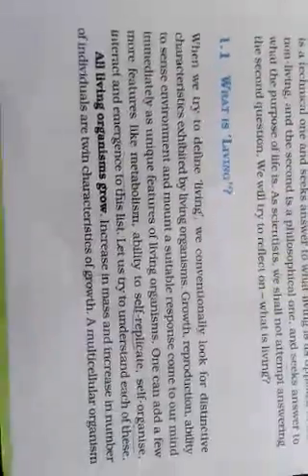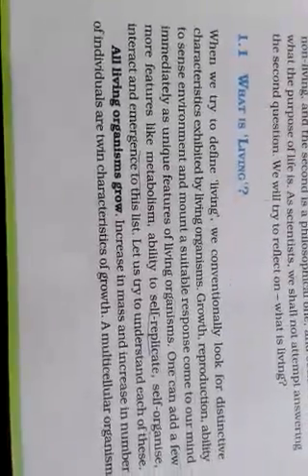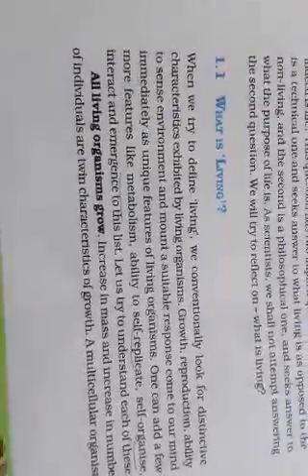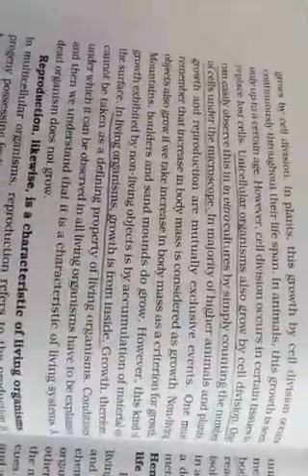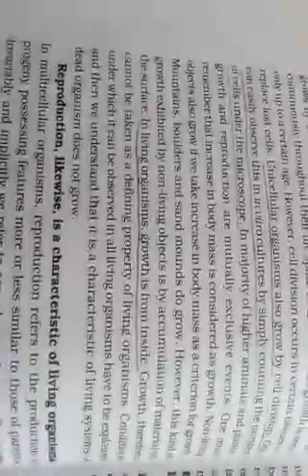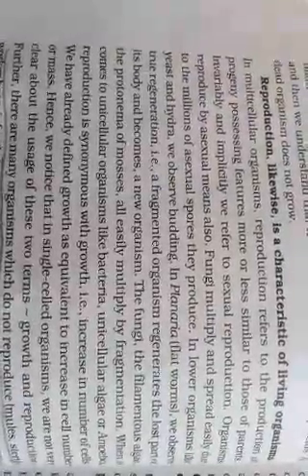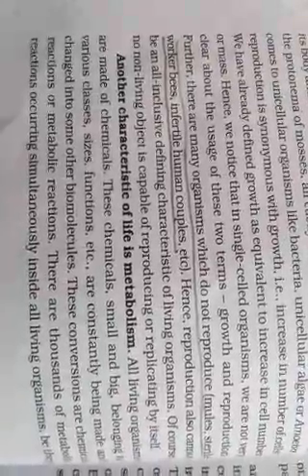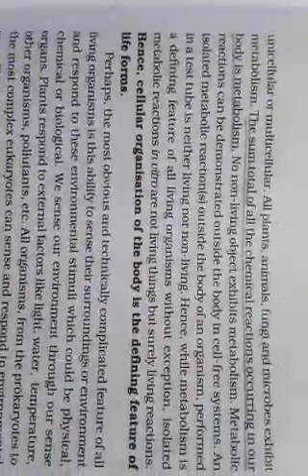The living world 1.1